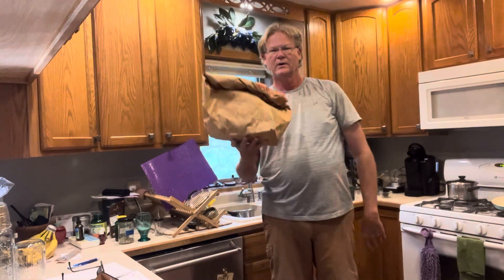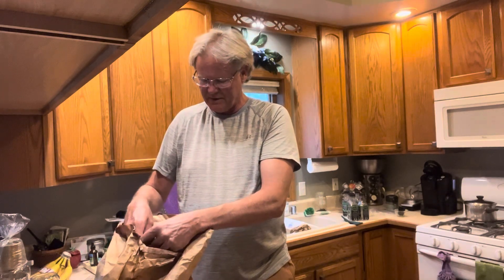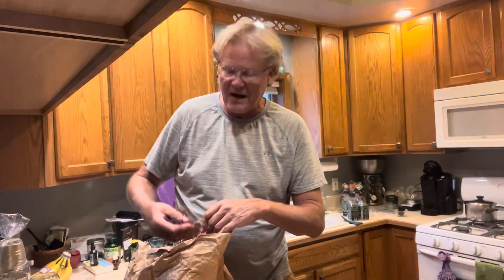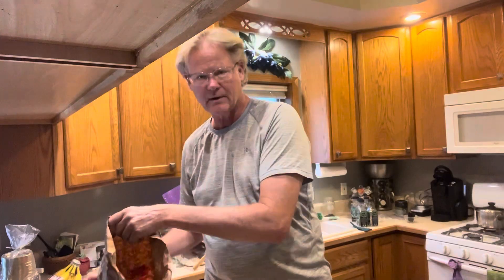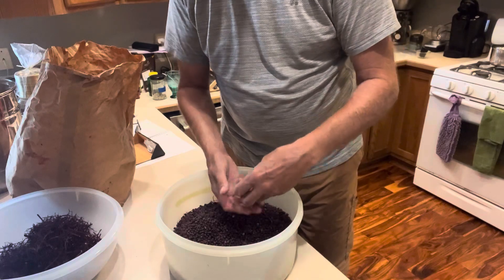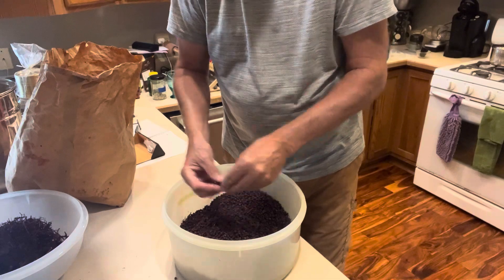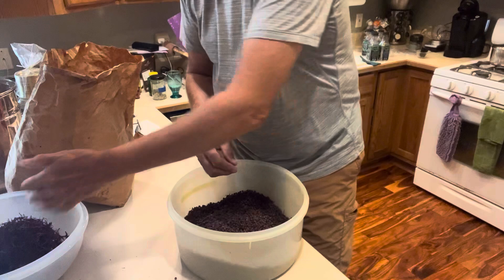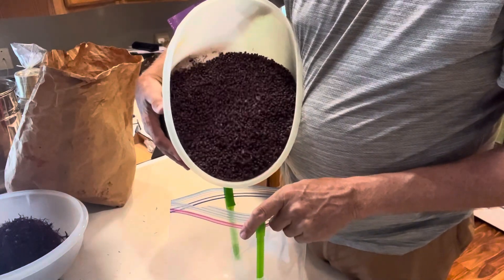Elderberries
Here I discuss my method for cleaning and de-stemming the berries in preparation for final production and processing into jams, jellies, juice, syrup or wine. I’m amazed at the powerhouse this little beet houses when it comes to nutrition…..

Elderberry

Hippocrates, the ancient Greek who is known as the Father of Medicine, described the elderberry plant as his medicine chest.
Energy 305 kJ (73 kcal)
Water 79.80 g
Vitamin A equiv. 30 μg (4%)
Thiamine (vit. B1) 0.07 mg (6%)
Riboflavin (vit. B2) 0.06 mg (5%)
Niacin (vit. B3) 0.5 mg (3%)
Pantothenic acid (B5) 0.14 mg (3%)
Vitamin B6 0.23 mg (18%)
Folate (vit. B9) 6 μg (2%)
Vitamin C 36 mg (43%)
Calcium 38 mg (4%)
Iron 1.6 mg (12%)
Magnesium 5 mg (1%)
Phosphorus 39 mg (6%)
Potassium 280 mg (6%)
Zinc 0.11 mg (1%

Elderberries have an incredibly high polyphenol content. These are organic compounds that may work as anti-inflammatory, antioxidant agents to help improve blood glucose levels, blood pressure, and cardiovascular health.